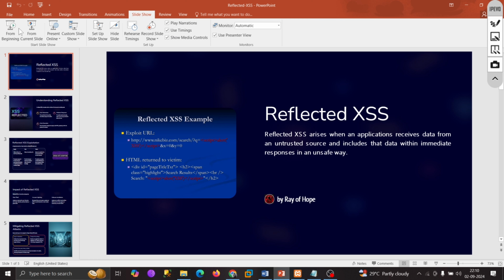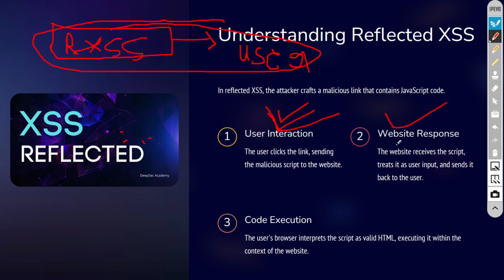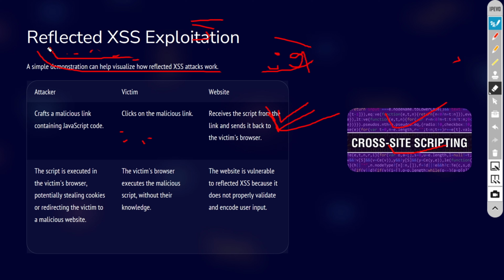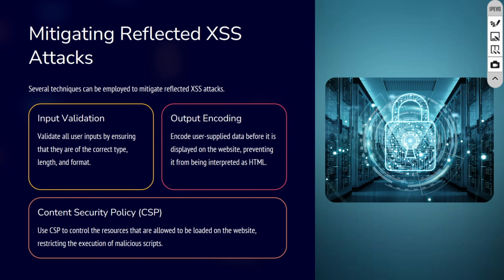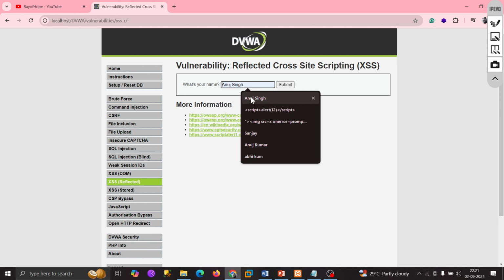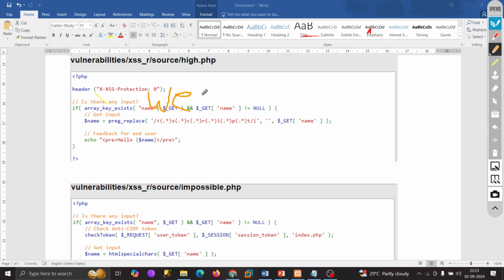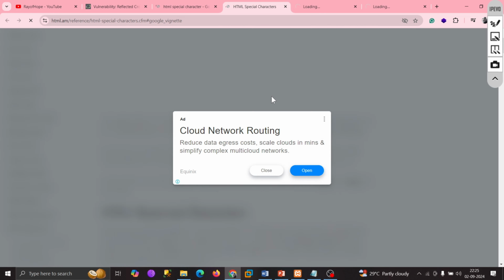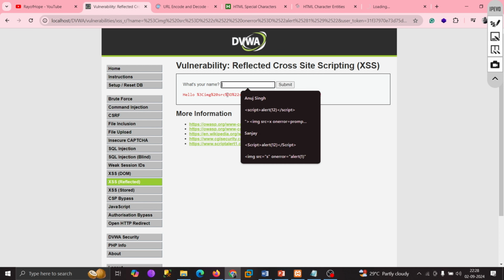Bug Bounty Program Day 33 || Reflected XSS Theory + Practical + Mitigations || RayofHope || VAPT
Bug Bounty Program Day 33 || Reflected XSS Theory + Practical + Mitigations || RayofHope || Penetration Testing || OWASP || Ethical Hacking Tutorials || VAPT || Website Penetration Testing || WAPT

Rayofhope

In this Video, We Covered in detail about Reflected Cross-Site Scripting Injections attacks from theory to practical. You will find how we can use reflected XSS and how to identify, and exploit the vulnerability along with its mitigations and its best practice.